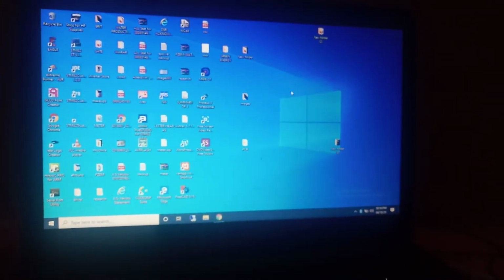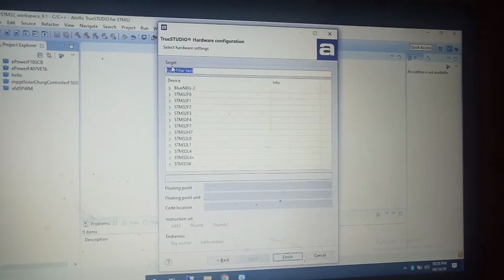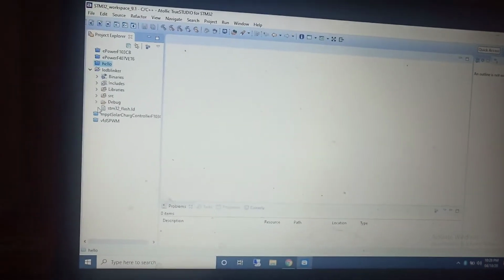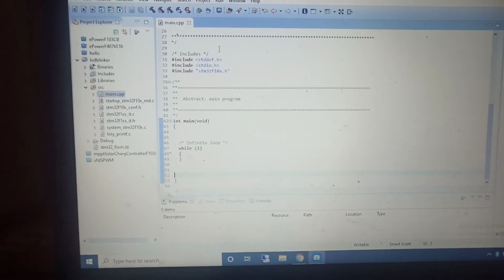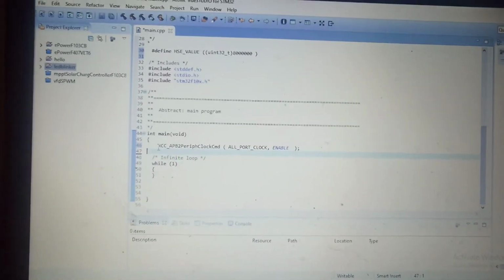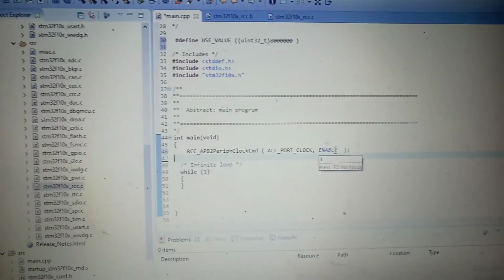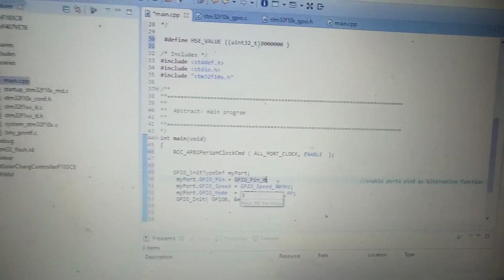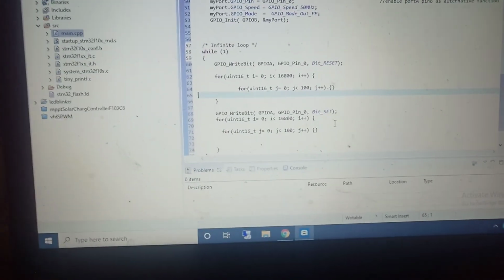STM32F103 led blinker Part 1